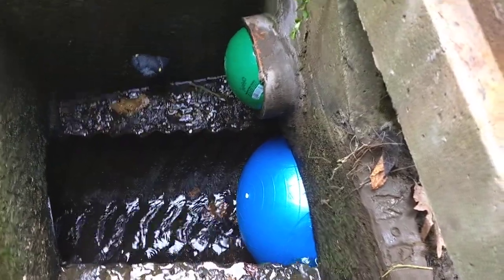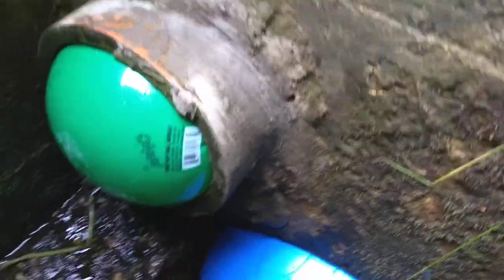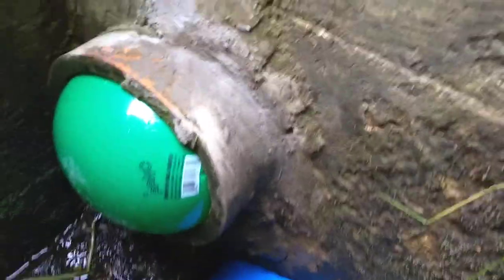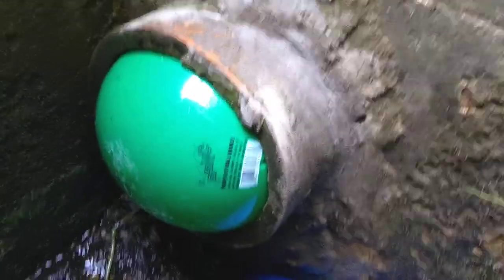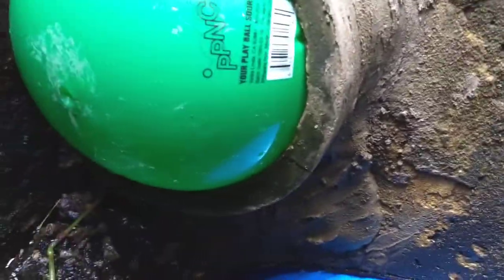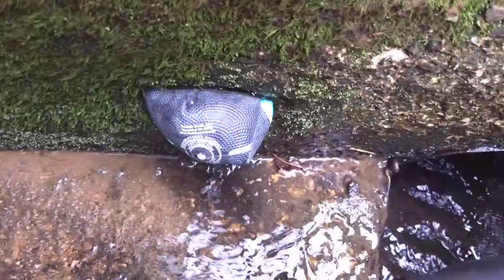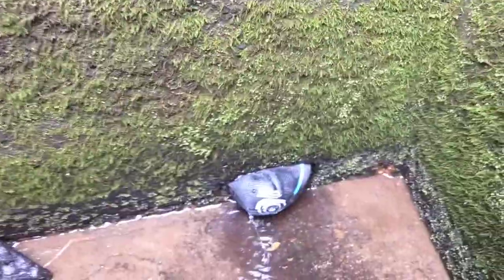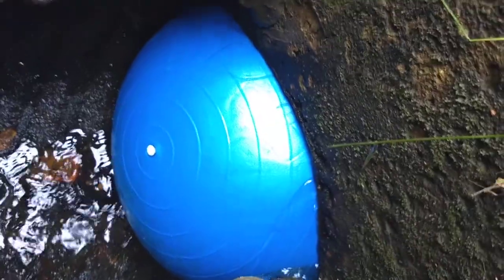Pond drain plugs